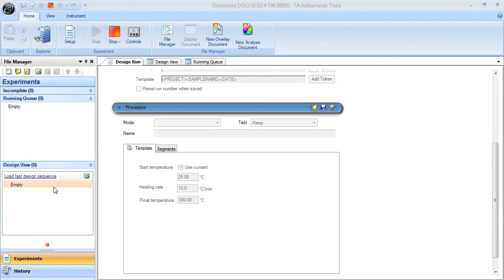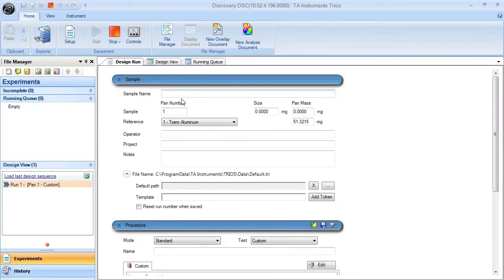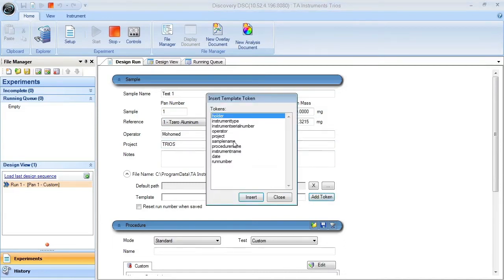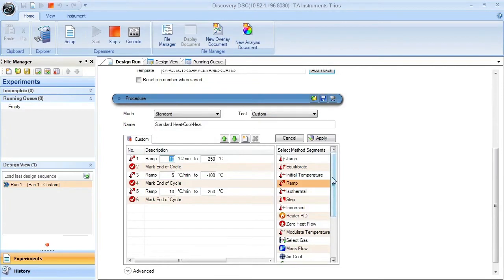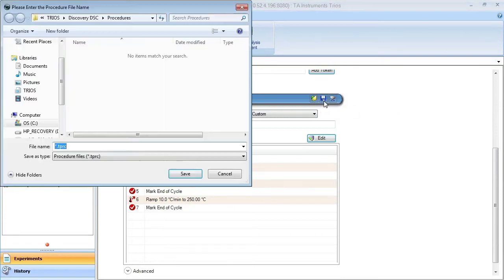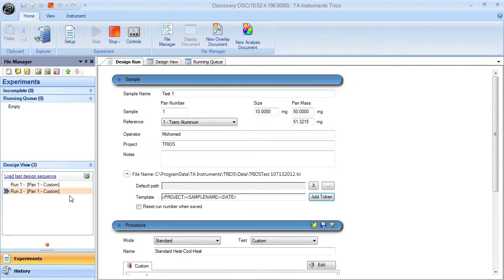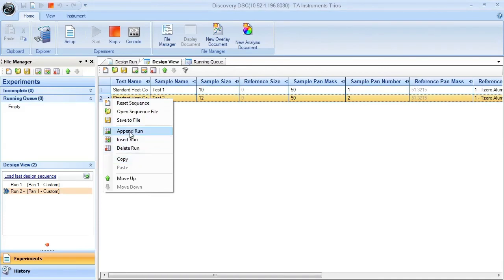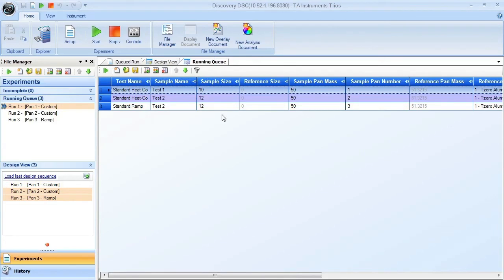TRIOS Design View - Discovery DSC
This TA Tech Tip will show you how to use the design view in TRIOS for experiments with your Discovery DSC.